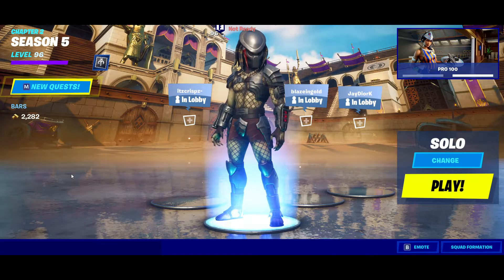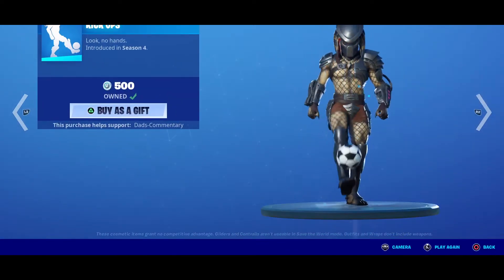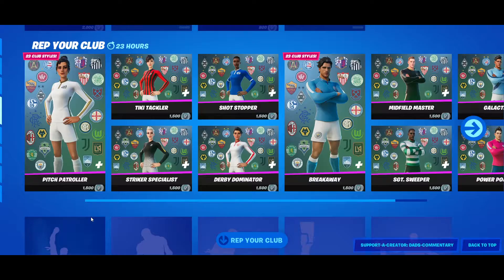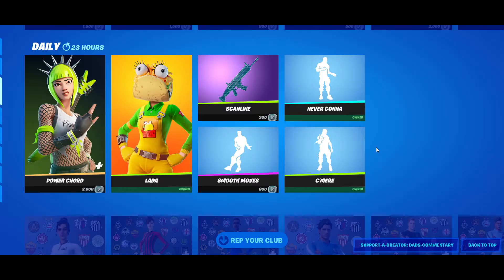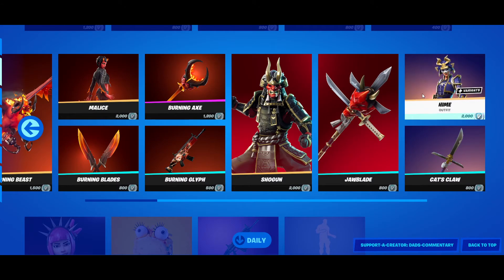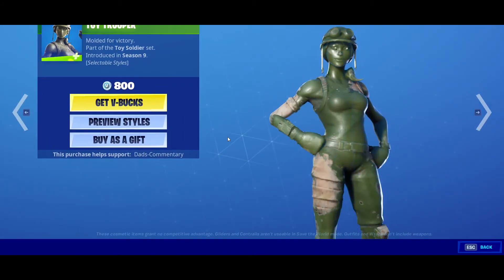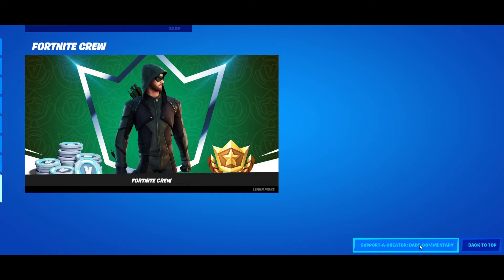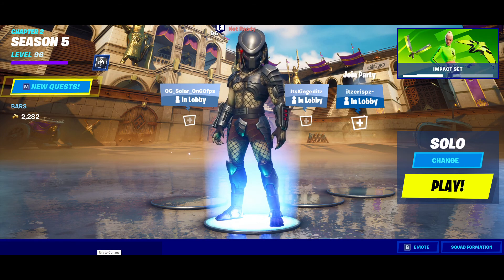NEW ITEM SHOP KYRA SKIN TOY TROOPER AND MORE NEWS AND UPDATE